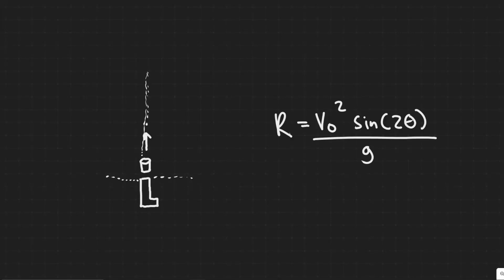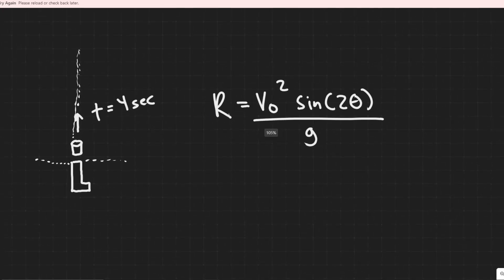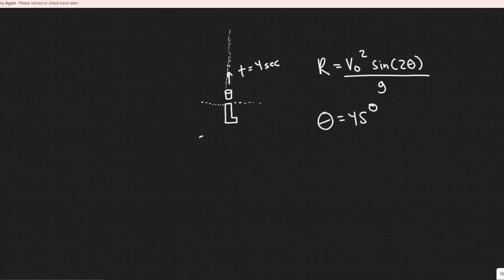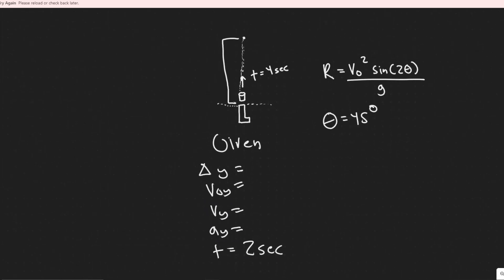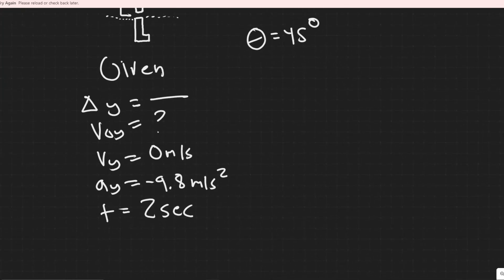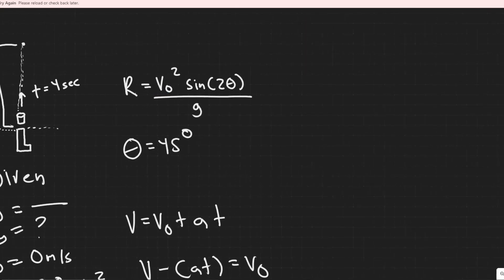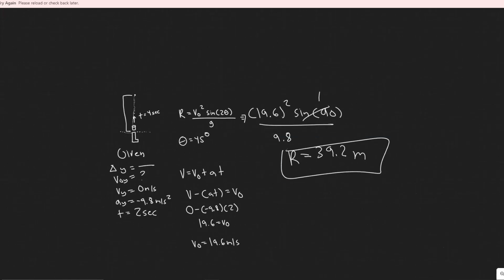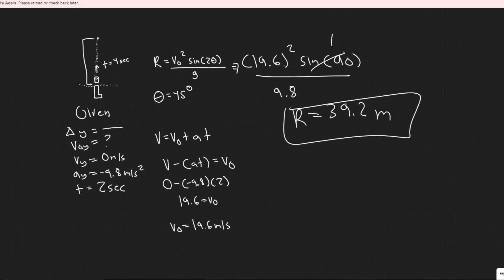You buy a plastic dart gun, and being a clever physics student you decide to do a quick calculation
You buy a plastic dart gun, and being a clever physics
student you decide to do a quick calculation to find
its maximum horizontal range. You shoot the gun straight
up, and it takes 4.0 s for the dart to land back at the barrel.
What is the maximum horizontal range of your gun?